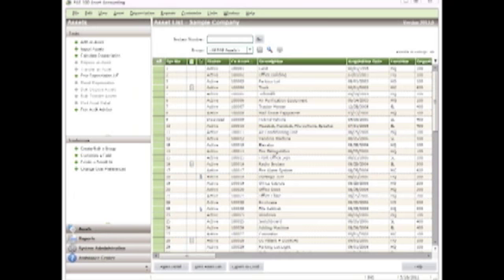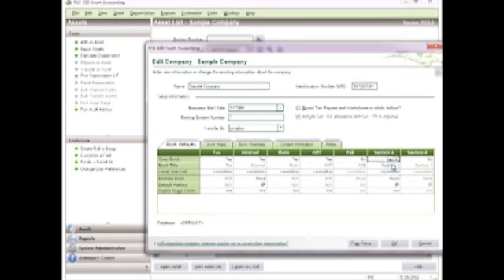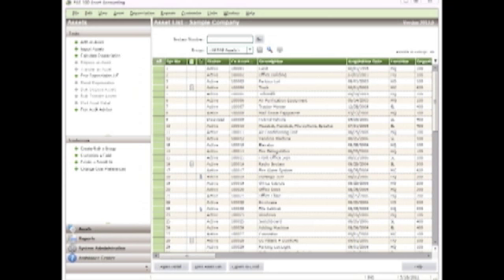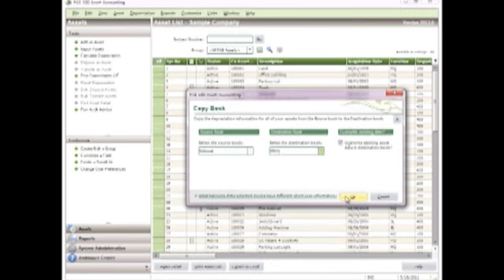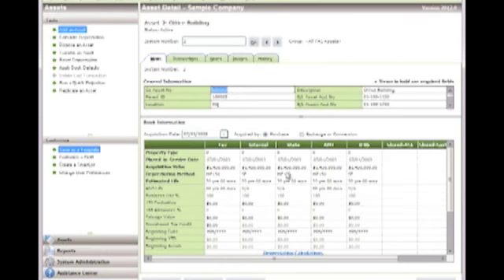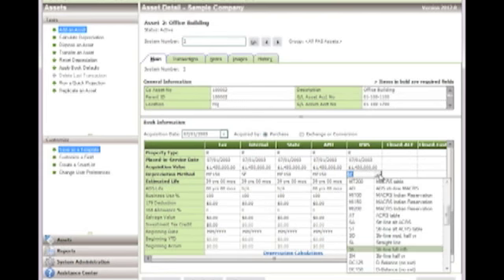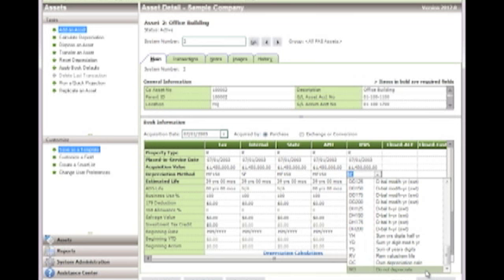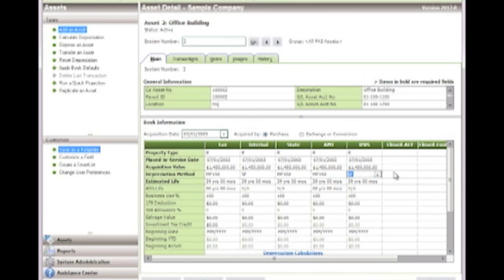Sage Fixed Assets: Copy Book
Learn how to set up a separate IFRS book in Sage Fixed Assets for an existing company, with Mary Balmer, CPA.